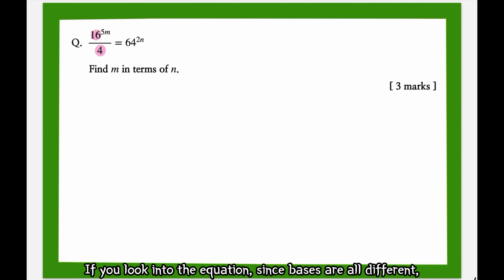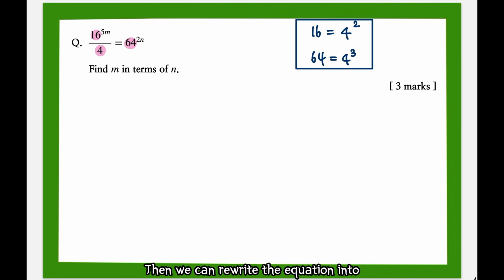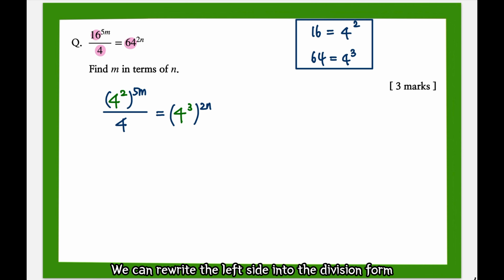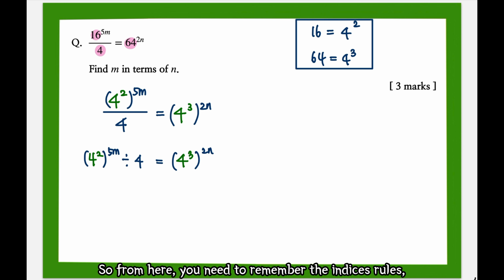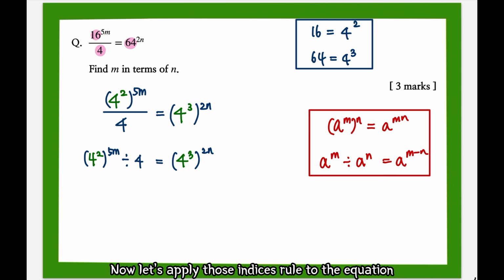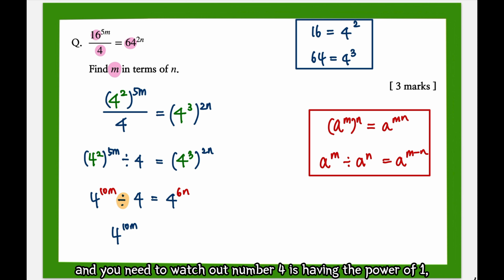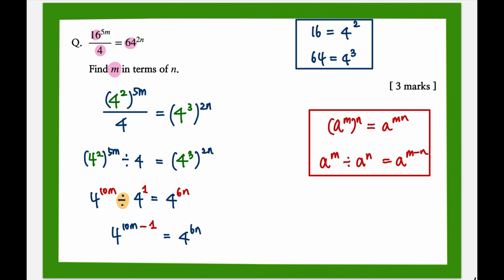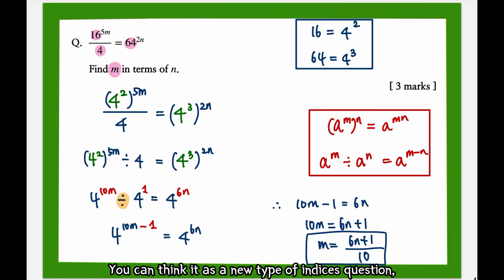Index Laws | Algebra Exam Question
In this video, we solve an algebra exam question focused on index laws.

We apply key index rules, including:
– Division rule of indices
– Power rule of indices

This type of question commonly appears in IGCSE 0580 Mathematics
and helps students build confidence in algebraic manipulation.

Perfect practice for students preparing for GCSE, IGCSE, Singapore math, MYP, and international school mathematics.

국제학교 수학 Algebra 시험 문제입니다.
지수 법칙을 정확하게 이해하고 있어야 풀이가 가능한 문제로,
GCSE, IGCSE, 싱가폴 수학, MYP 수학 뿐만 아니라 Algebra를 공부하는 모든 학생들이 꼭 알아야 하는 유형입니다.

매주 목요일 국제학교 맞춤 새로운 영상이 업로드됩니다.

00:00 Intro
00:09 Today's question
01:08 Indices rules
01:41 Solving indices equation
02:18 Answer